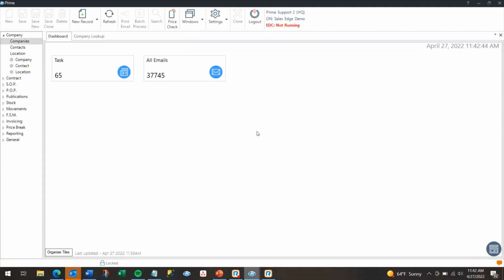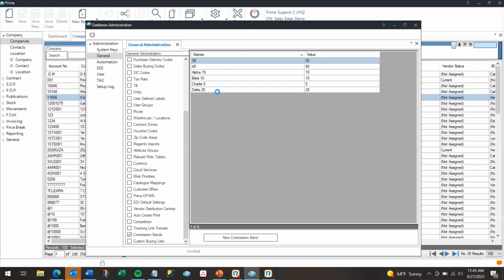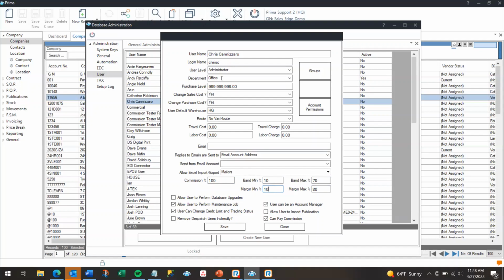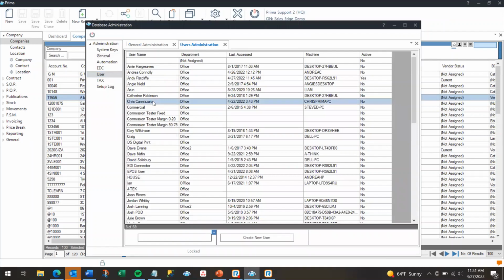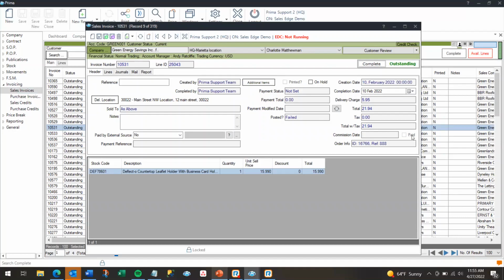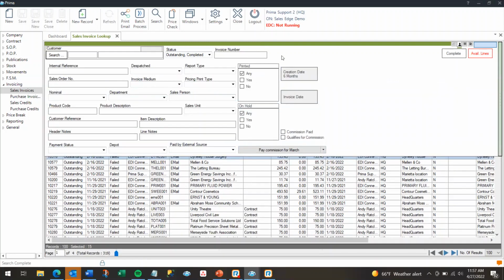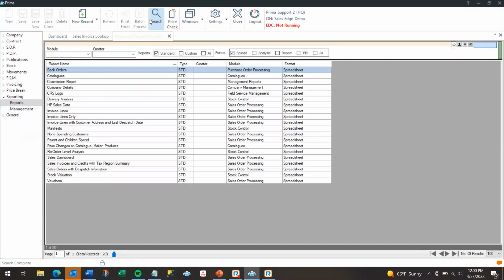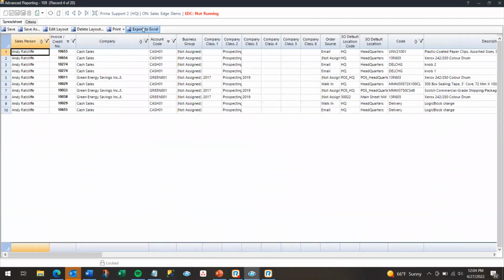Prima Advanced User Forum Commission Reports